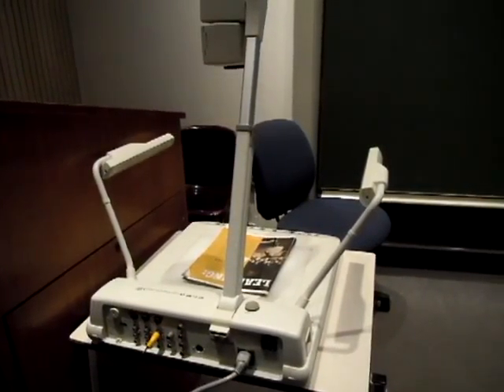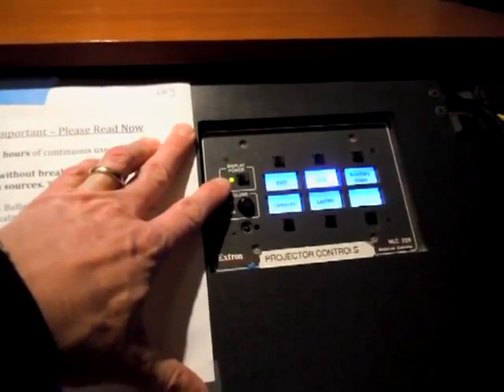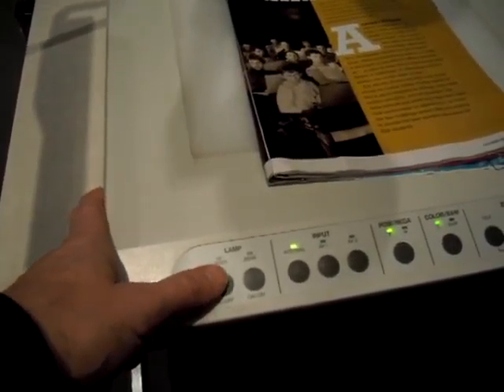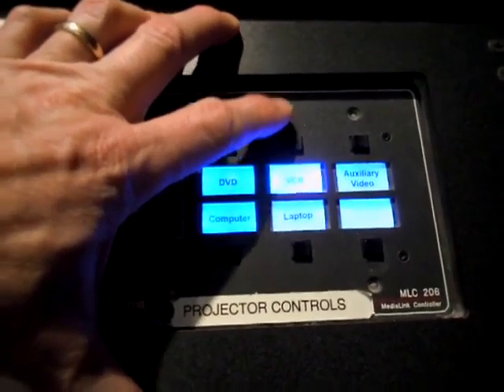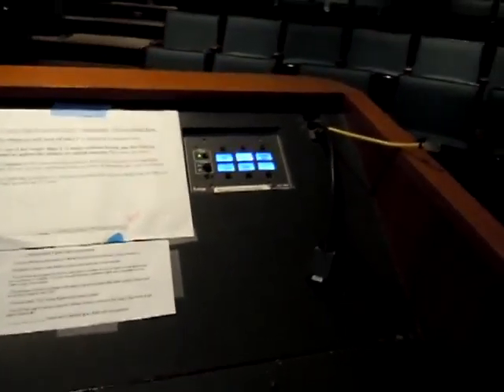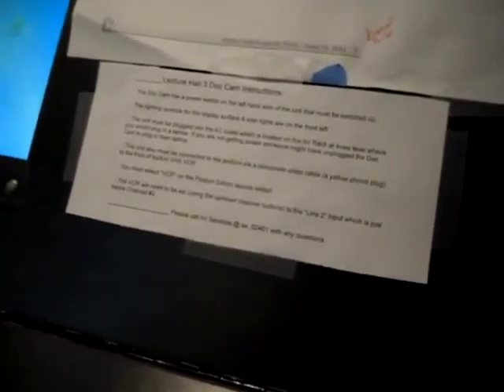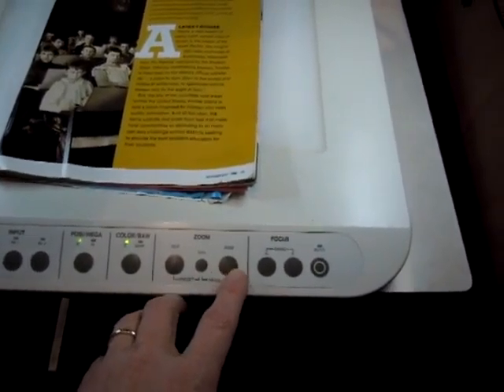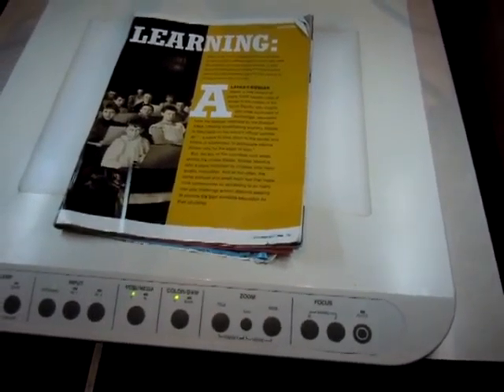Document Camera ADMN101 LH3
How to operate the document camera installed in the UMBC Administration Building lecture hall. This is an older unit, but still produces a very usable image. I would not use it for very fine detail because it sends standard definition video over composite cable. If you like this, but really need a higher definition in this hall, by all means comment on the video.